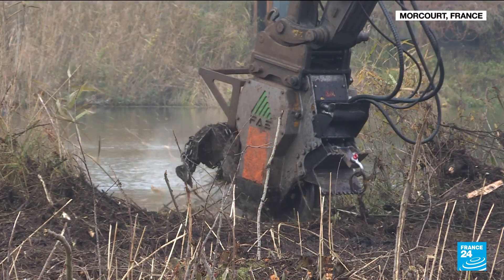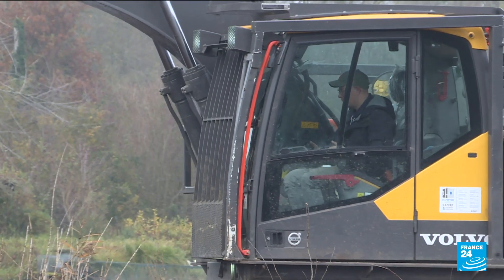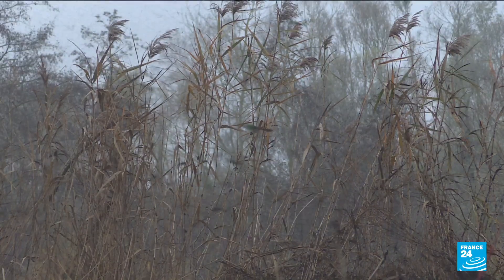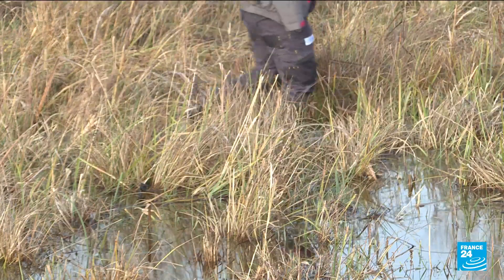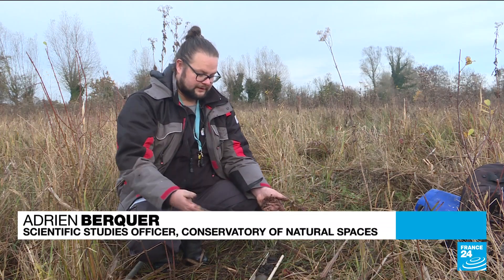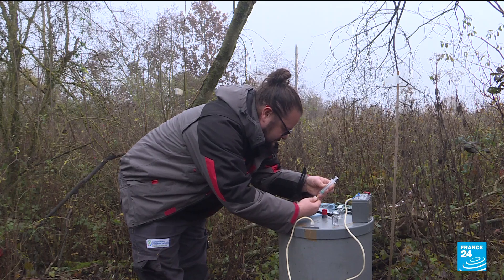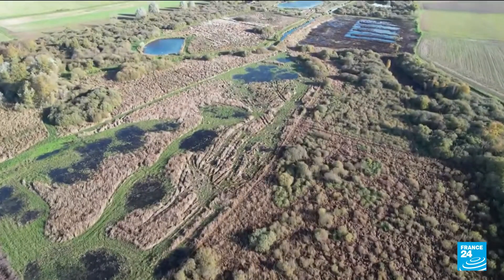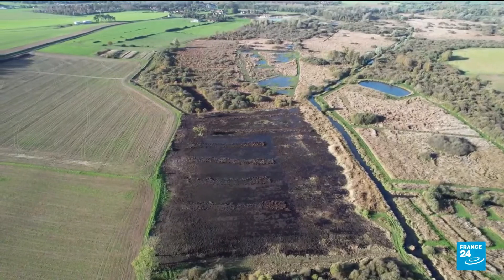Why peatlands could be a climate timebomb • FRANCE 24 English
Peatlands, wetlands that resemble marshes, store ten times more CO2 than a forest. There careful management could therefore prove a key component of reducing greenhouse gas emissions. However, nearly all peatlands in France are damaged, often as a result of being drained to be turned into farmland or to extract peat for use as a fuel or fertilizer, threatening to release vast quantities of CO2 into the atmosphere.